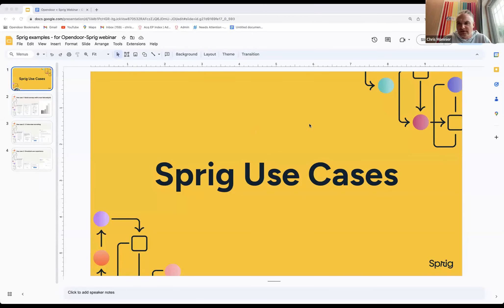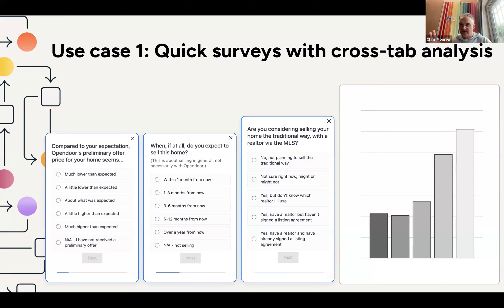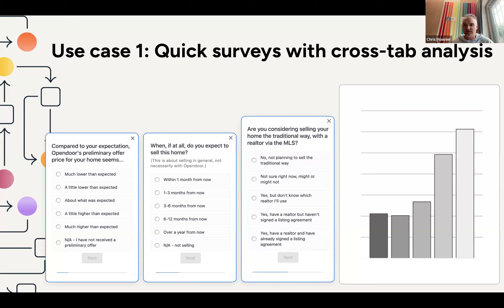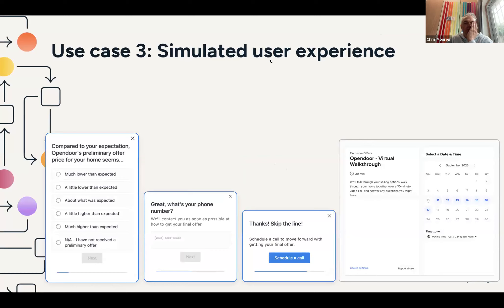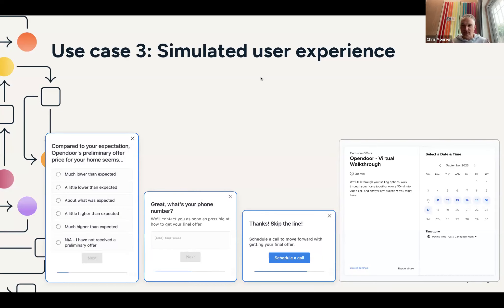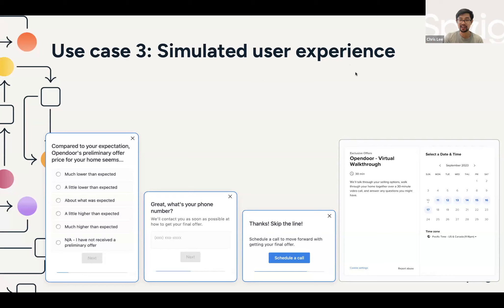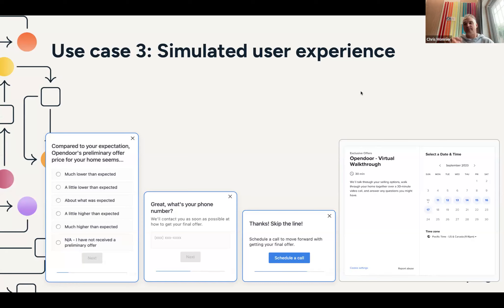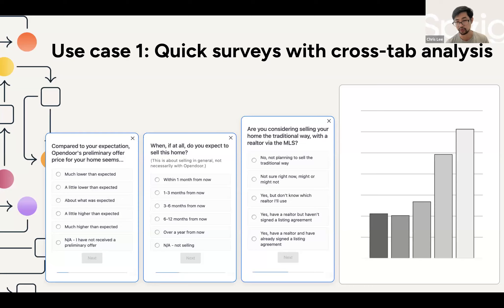Webinar: Supercharge Your Product Development with Sprig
Learn how to supercharge the development of a zero-to-one product and uncover key user insights. Chris Monnier, Senior Staff Researcher at Opendoor, shared how he uses Sprig's user insights platform to deliver fresh insights every week, build quick conviction to define the right product and the right market, and take the Opendoor Exclusives product from 0 to 1.